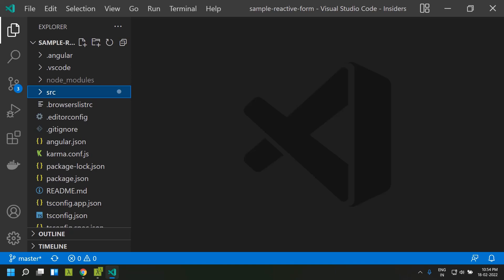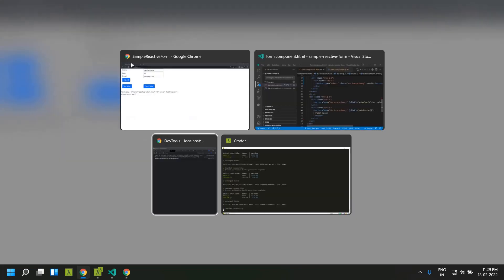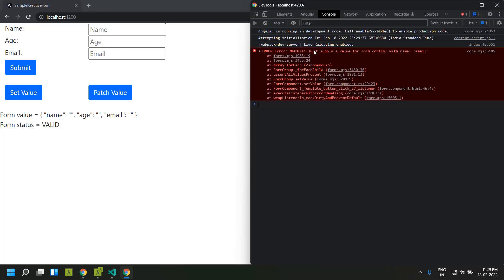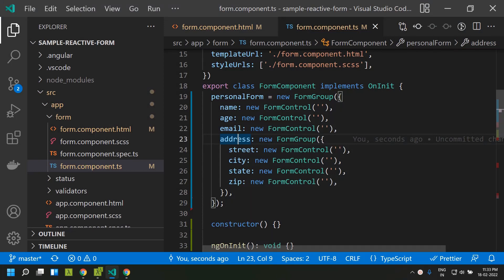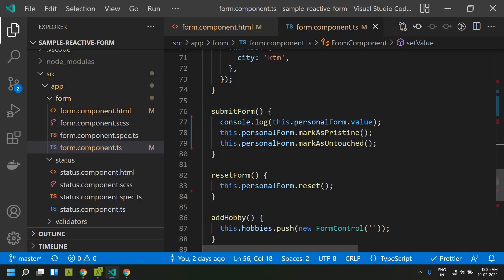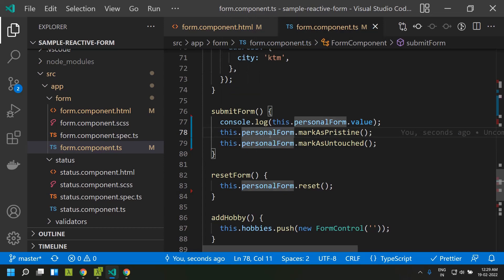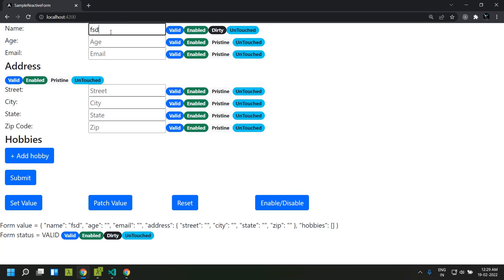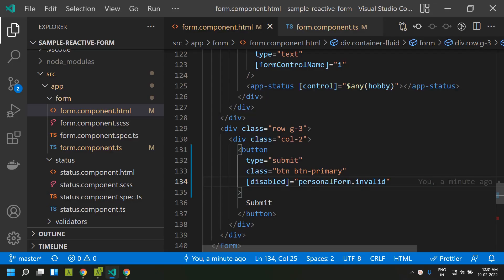Reactive forms tutorial | 2022 | Angular 13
Reactive forms tutorial with Angular 13. We take a look at Form Controls, Form Groups and Form Array. Value and status properties of these controls.
How to create custom form sync validators and async validators for forms.

realme narzo 50A
realme narzo 50A
realme narzo 50A
realme narzo 50A
Redmi 9A Sport
Redmi 9A Sport
Tecno Spark 8C Magnet Black
Tecno Spark 8C Turquoise Cyan
boAt Rockerz 255 Neo Bluetooth Neckband
Samsung Galaxy M32

00:00 - Introduction
02:00 - ReactiveForms Module
03:17 - FormControl
04:42 - FormGroup
09:10 - setValue/patchValue
12:25 - Nested formgroups
15:23 - FormArray
20:35 - Form Builder
22:54 - valueChanges
24:15 - Form Status
29:50 - Enable/Disable
31:17 - Reset Form
32:26 - Touched/Dirty methods
37:06 - Form Validation
38:10 - Sync validators
41:08 - Custom Sync validators
43:06 - Cross control validators
45:40 - Validation Errors
47:25 - Async validators
52:50 - Dynamic validators
57:34 - statusChanges